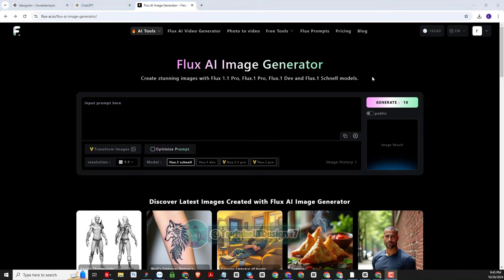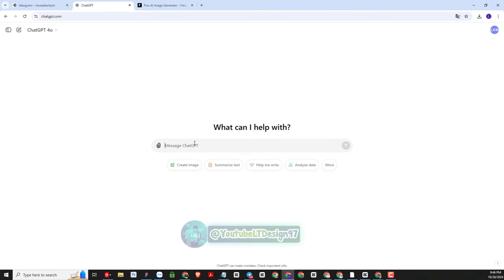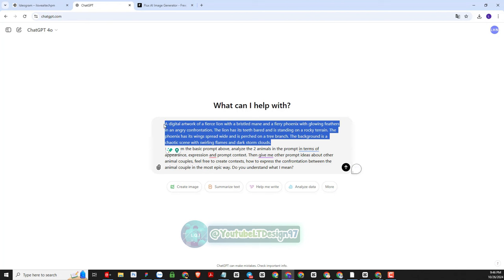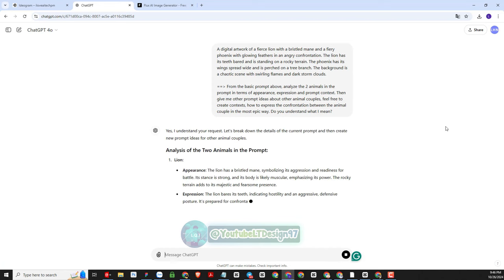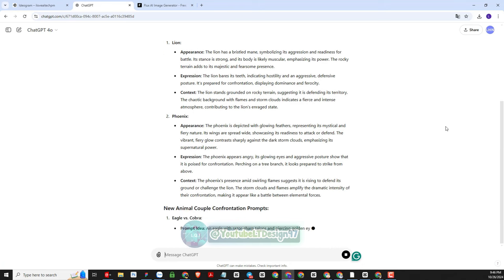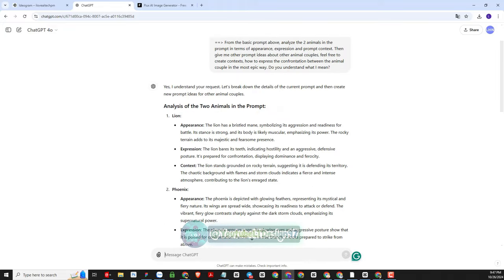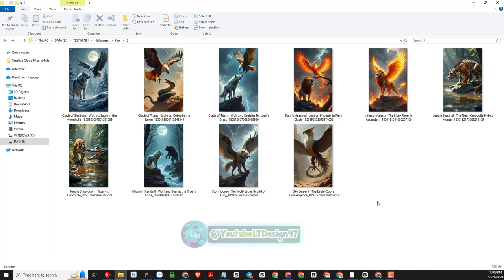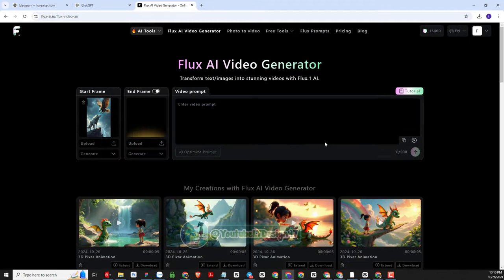Full Course Flux AI Video - Create Viral Hybrid Animal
Welcome to LTDesign97! 🌟 In this comprehensive full course, I’ll guide you step-by-step on how to create viral hybrid animal videos using Flux AI. Whether you're new to AI video creation or looking to expand your skills in creating viral animal content, this tutorial will provide you with all the tools and techniques you need. Flux AI offers powerful features to help you design and animate unique hybrid animals that can capture the internet's attention!

00:00 Intro
02:21 Use Chat GPT to generate ideas and optimize prompt generated for visual scenes
05:29 Use Flux AI to create scene images
08:38 Use Chat GPT to generate ideas and optimize prompt generated for scene 2
12:17 Use Flux AI to create animation videos
15:09 Edit video with capcut PC
15:36 Sound video
16:34 Outro
In this course, you’ll learn: 🐾 How to use Flux AI to create stunning hybrid animals
💡 Step-by-step tutorial on designing viral animal content
🎥 LTDesign97’s tips for maximizing your video’s viral potential
🚀 Best AI tools for hybrid animal video creation
📈 How to establish your presence in the hybrid animal niche using Flux AI

From design to execution, this video covers all the essentials to help you create engaging and viral hybrid animal videos in 2024. Follow along and unleash your creativity! 🌈

🎥 Why You Should Watch:

Learn how to create viral hybrid animal videos with Flux AI
Get exclusive tips from LTDesign97 for making your content go viral
Explore the best AI tools and techniques for hybrid animal animation
Master Flux AI features for creating unique, eye-catching videos
Stay updated with the latest trends in AI-powered video creation

💼 Follow LTDesign97 for more expert tutorials on AI video creation, viral content strategies, and niche mastery with cutting-edge tools like Flux AI! 🌟